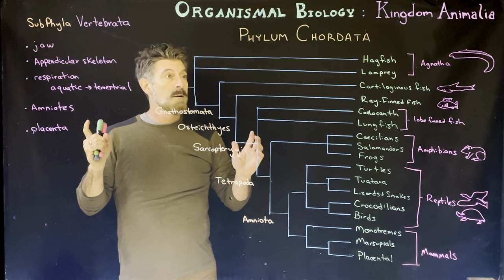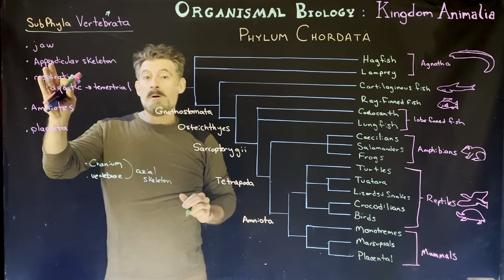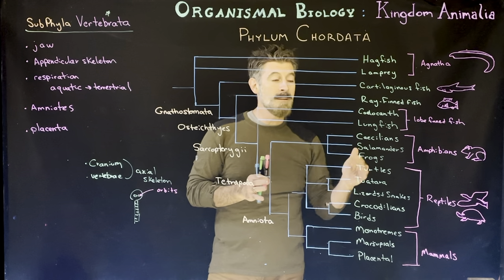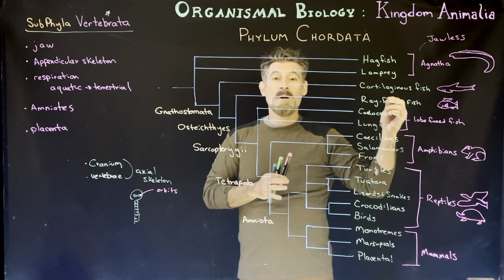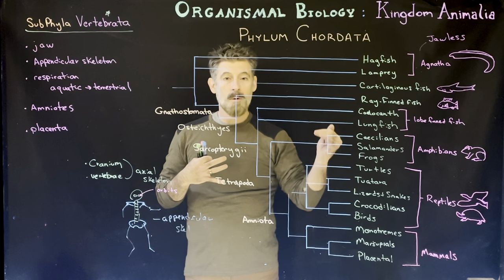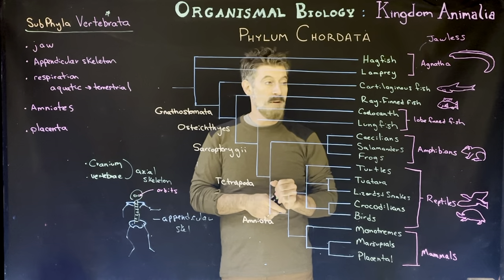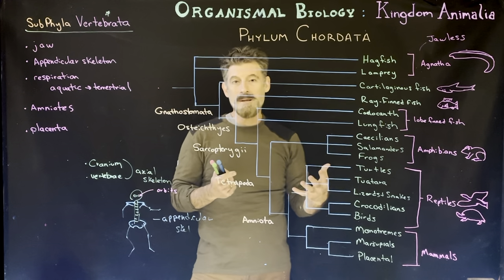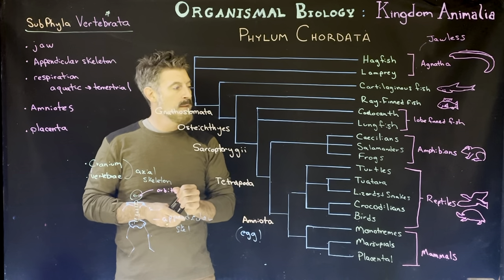Subphylum Vertebrata Overview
Before we go into some of the details of this group we will look at the big picture of relationships and common terms.